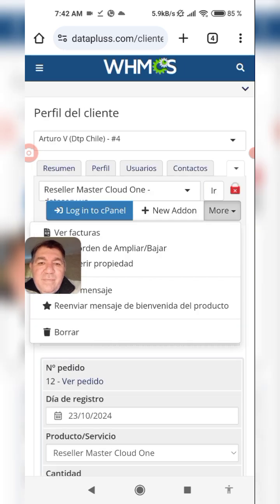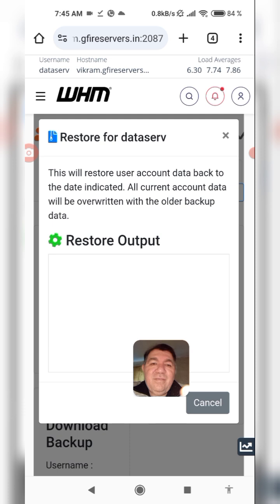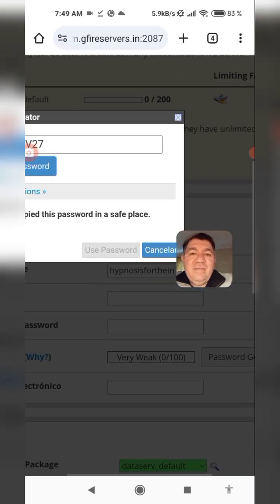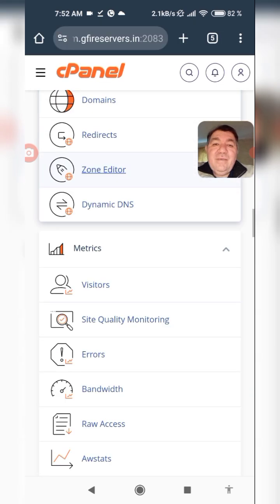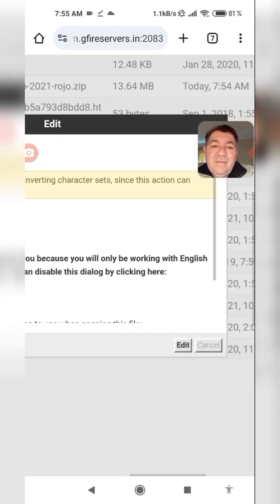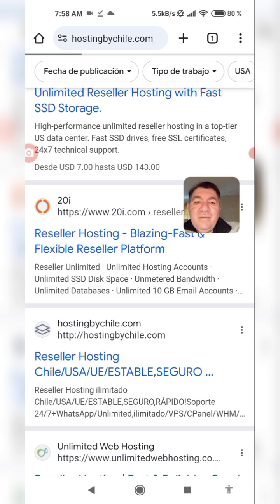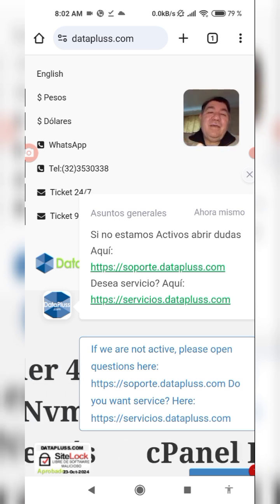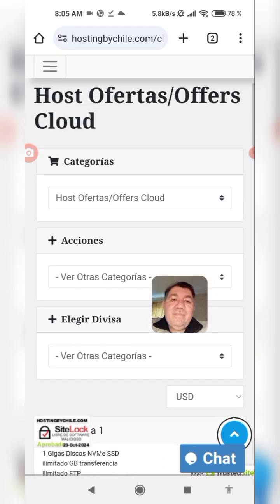Part 2) video tutorial in English for reseller Master accounts part II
video tutorial in English for reseller Master accounts part IIvideo tutorial in English for reseller Master accounts part II